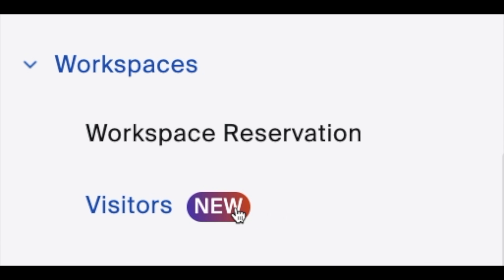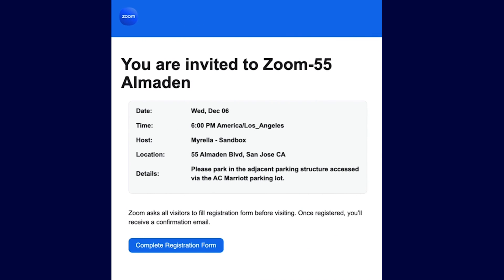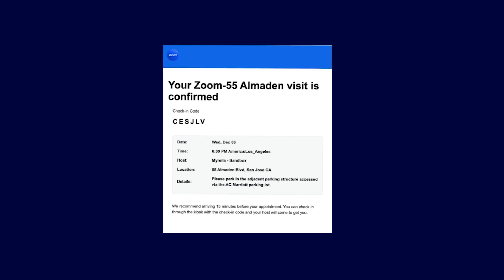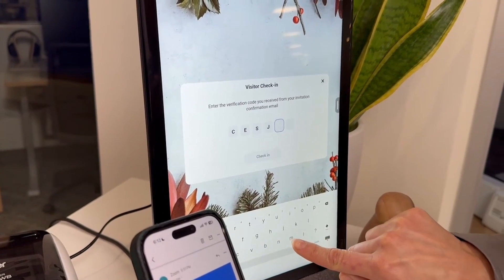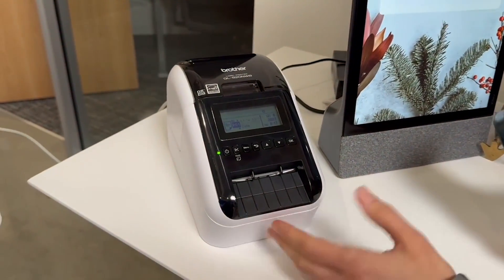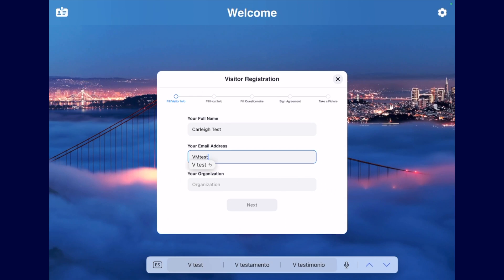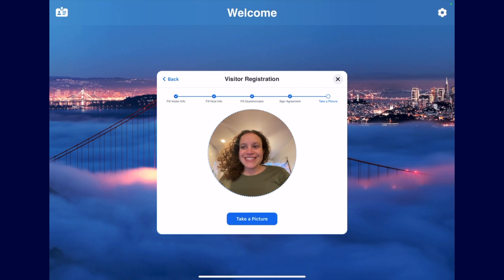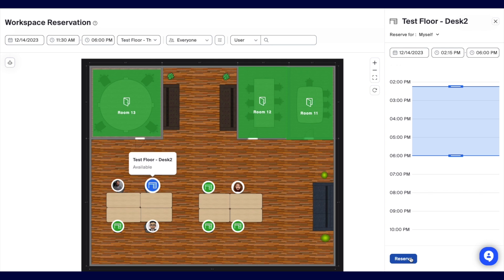Zoom Visitor Management - How To Invite Guests to Your Workplace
Our Zoom Visitor Management system expands upon Workspace Reservation to provide an end-to-end solution that allows employees to plan their office visits without leaving Zoom. Not only can they book their own desk, but they can also register a guest and reserve a space for them.